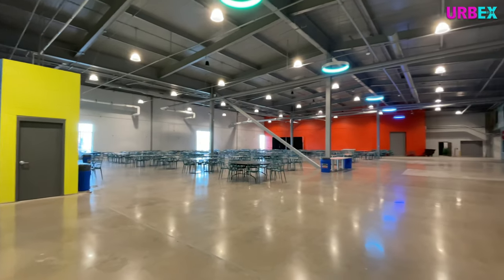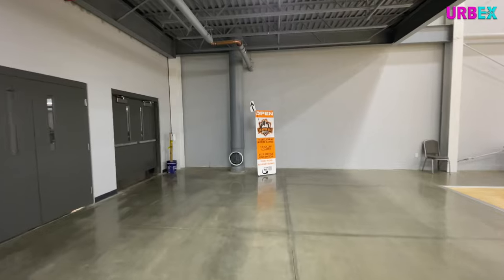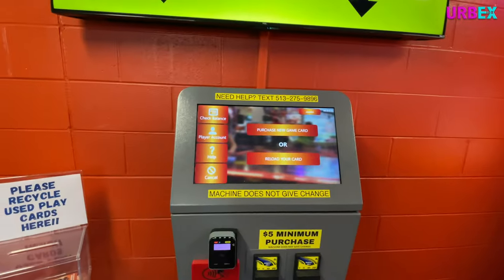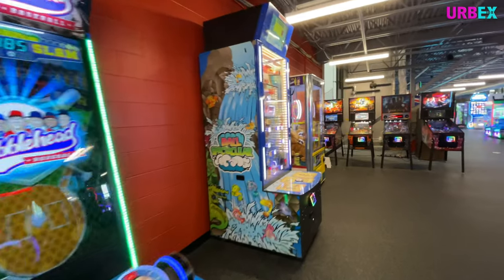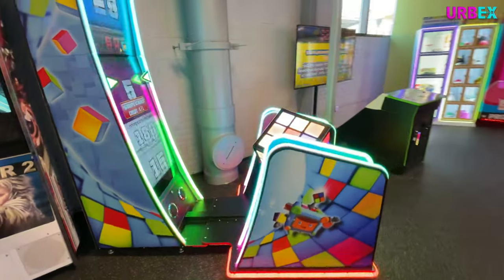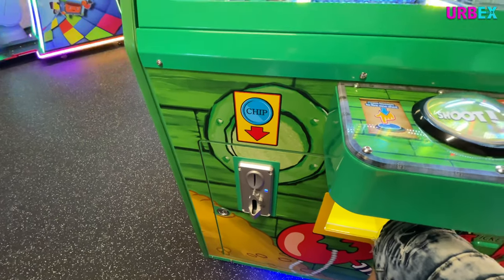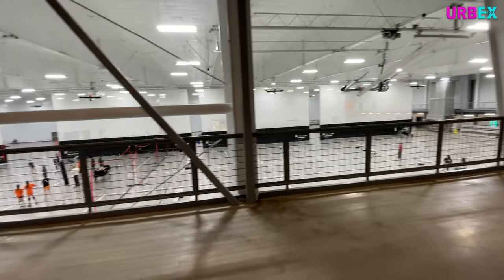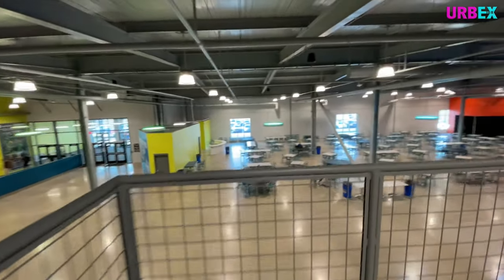SPOOKY NOOK HUGE UPDATE!- HAMILTON OHIO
It's been a while since we took a look at this new and huge development. Let's go back to Hamilton and see what's happening at the Spooky Nook. In the first video we took a look at the new conference center and hotel. This time we can take a look at the first of the indoor sports complex.